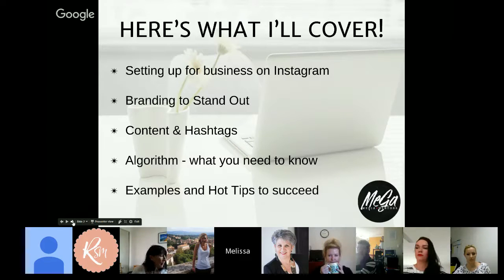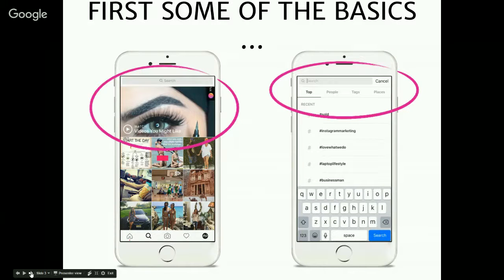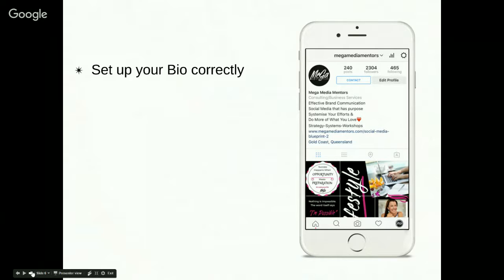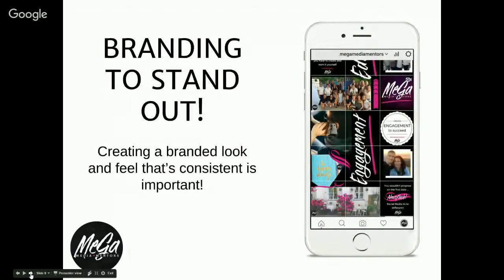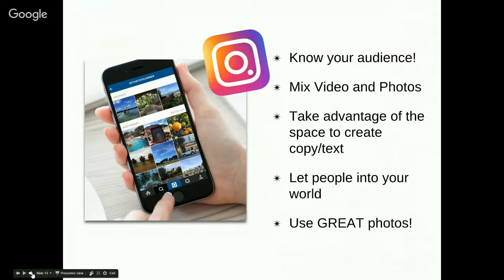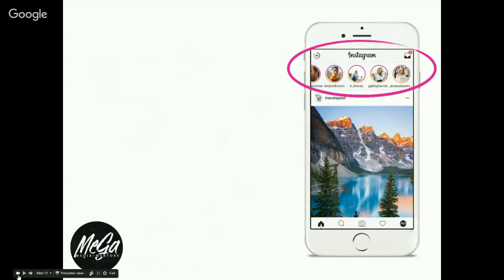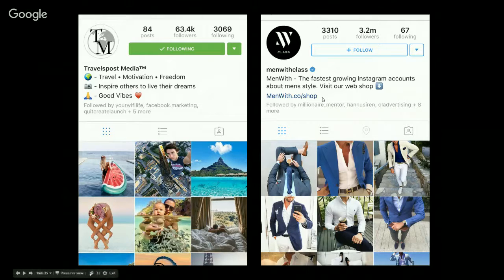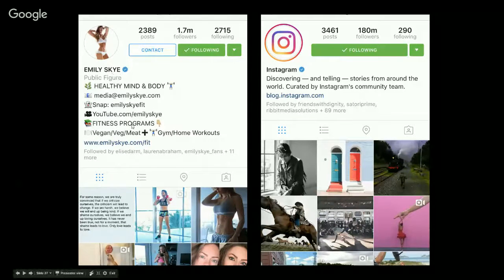How to Rock It On Instagram with Social Media Strategist Megan Gibson